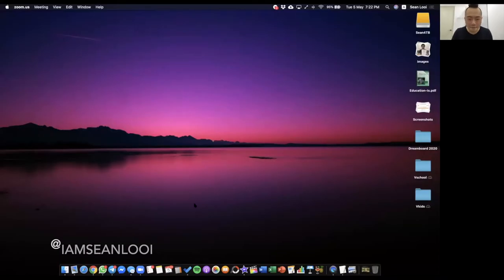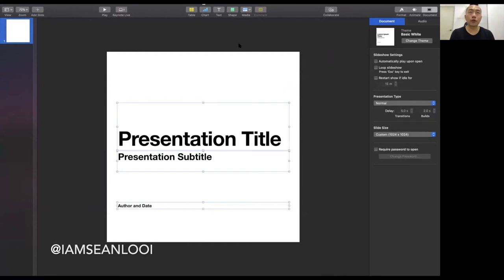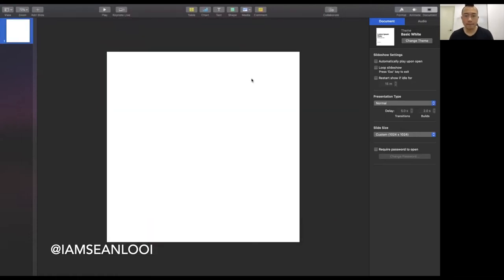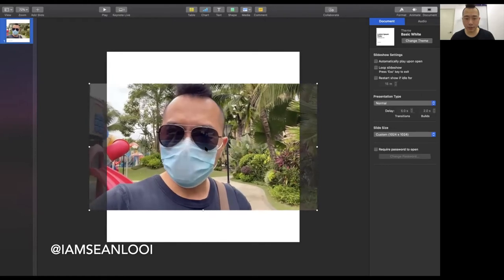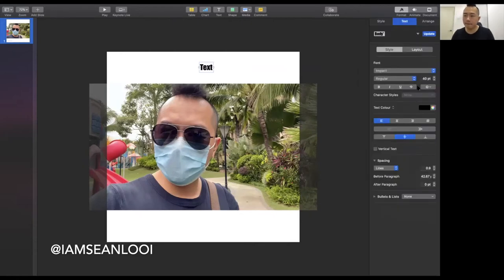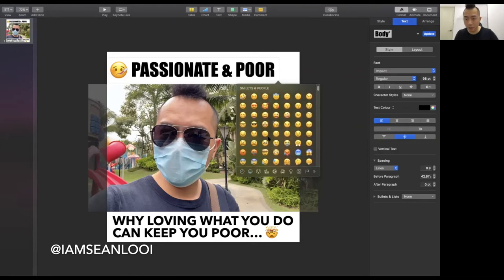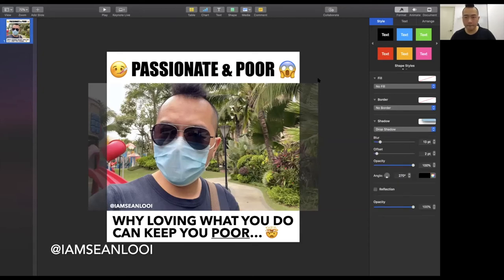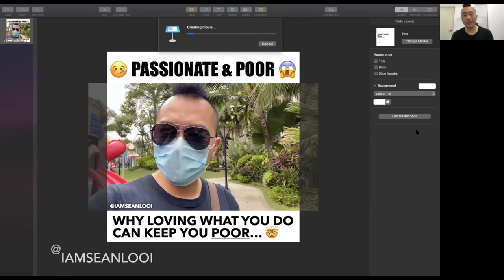How To Make A Meme Video (Using Apple KEYNOTE?!)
How To Make A Meme Video (Using Apple KEYNOTE?!)... I ain't no videographer, but hey... this works just as well!